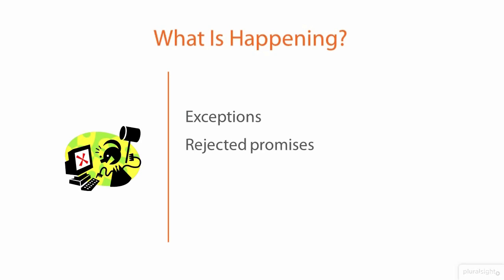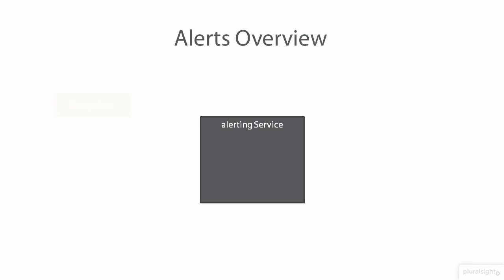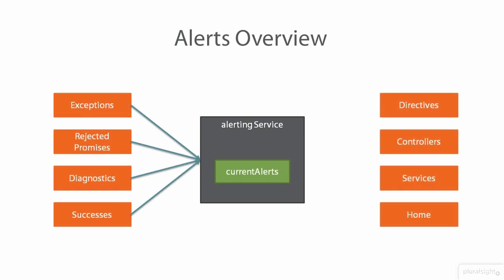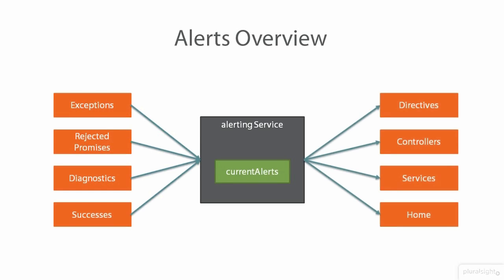Angular_Tut_Advance_3 - 15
15 An Alerting Overview